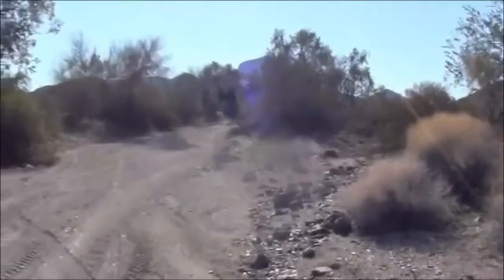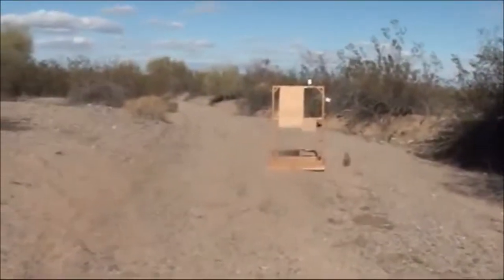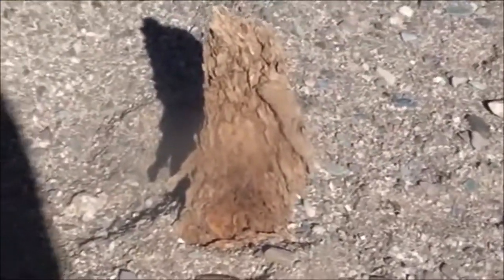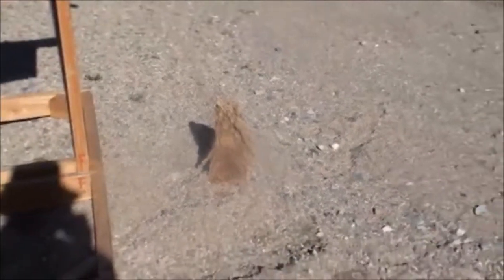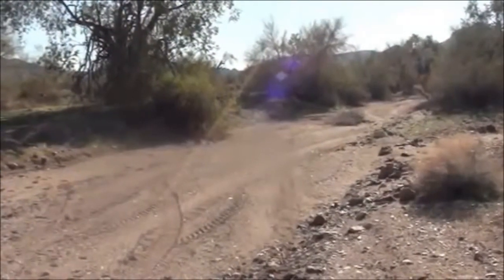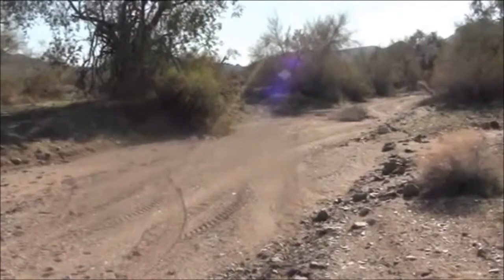Desert Shooting with the GLOCK .40 Caliber - Just having fun!